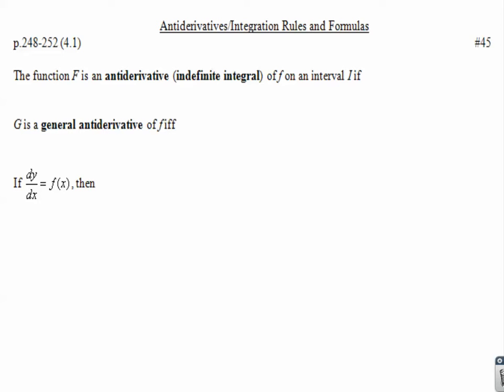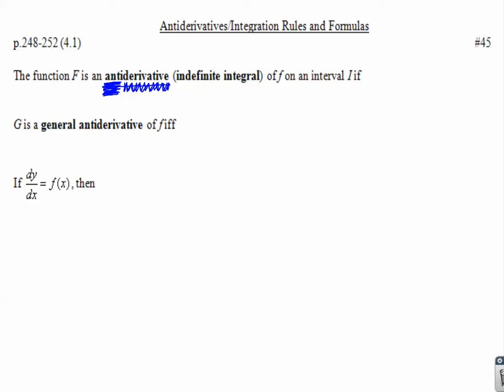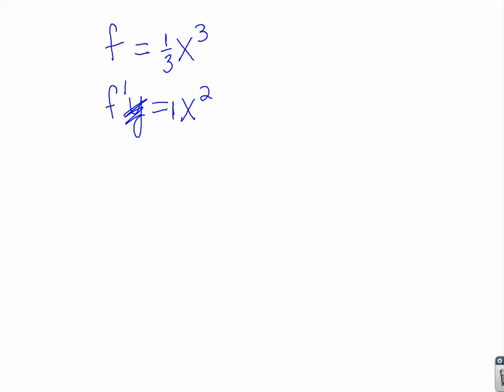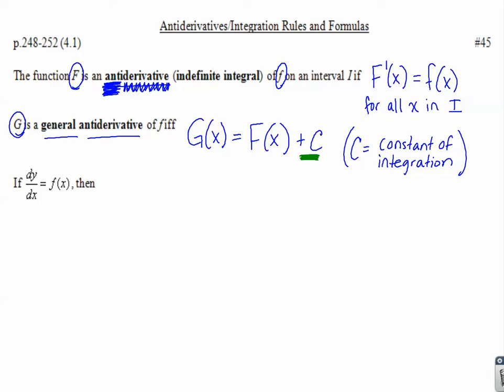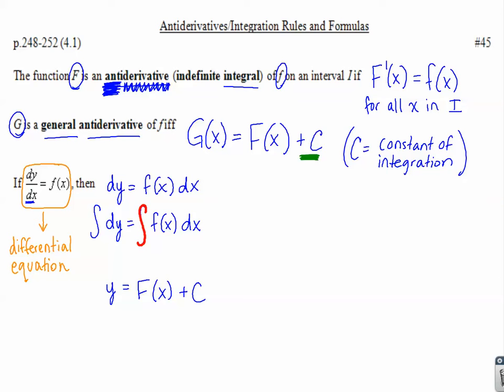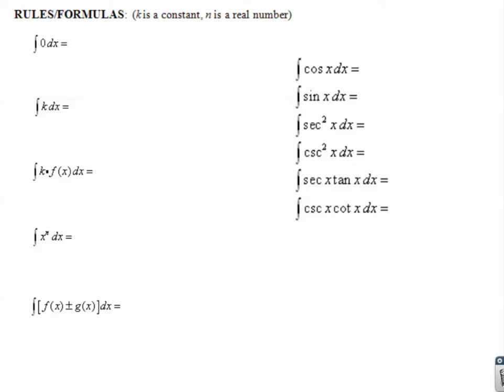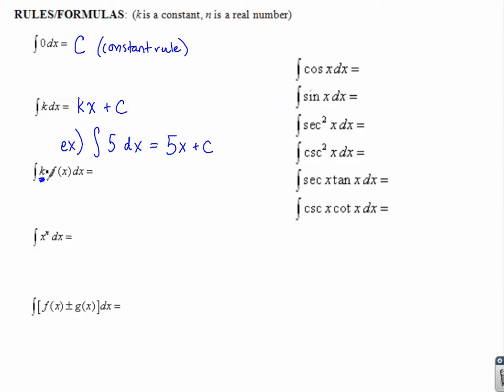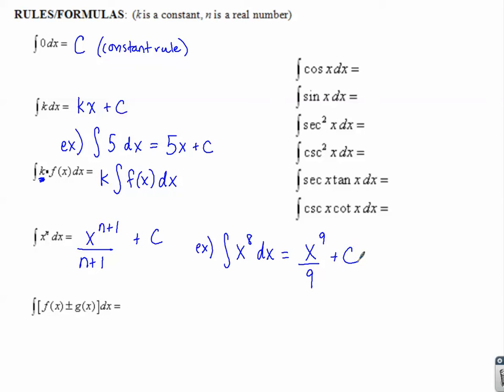4 1a Antiderivatives